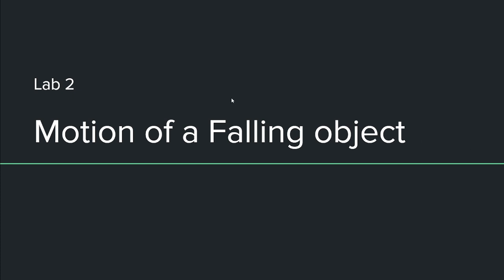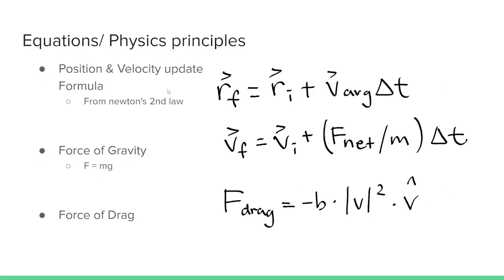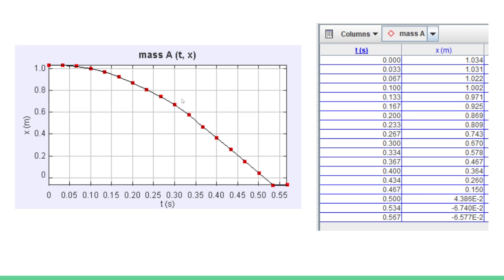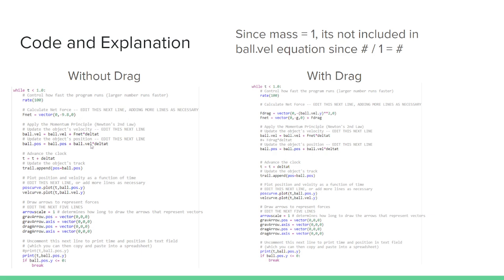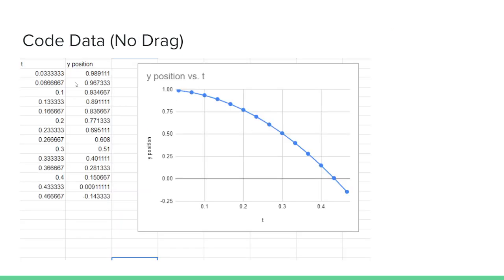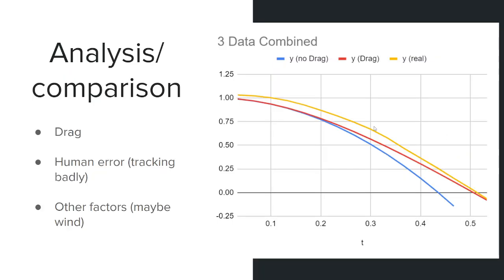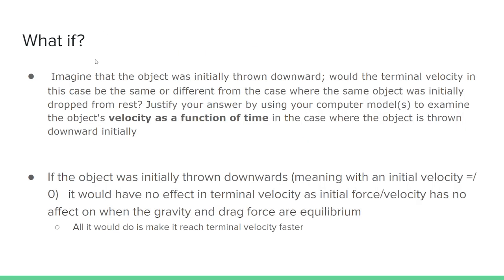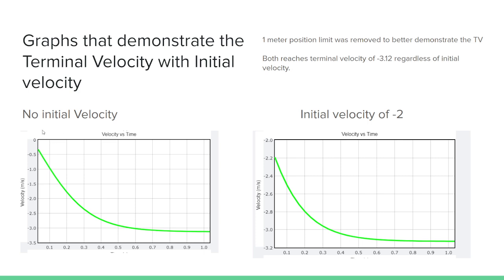GT Physics 2211 Lab 2